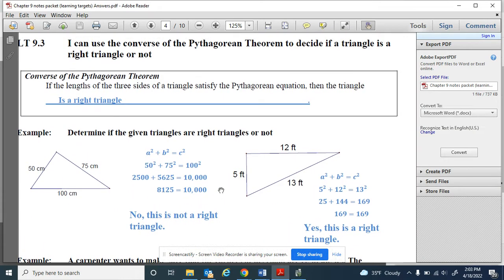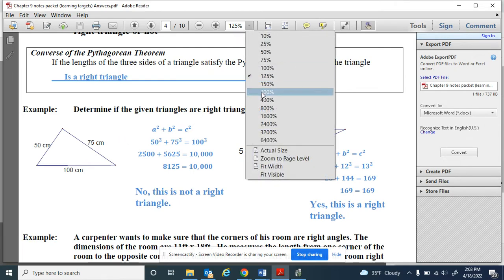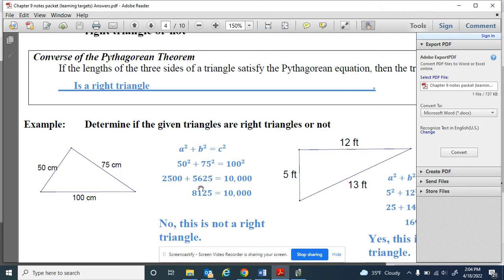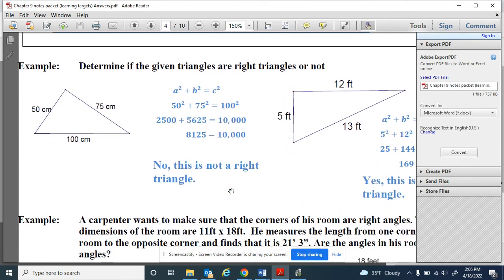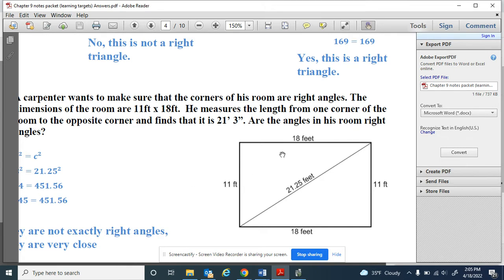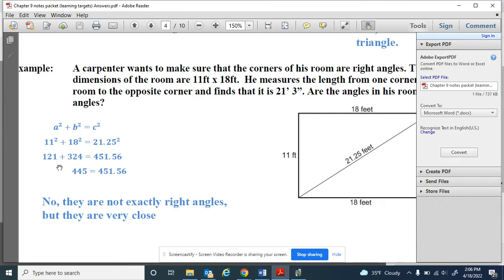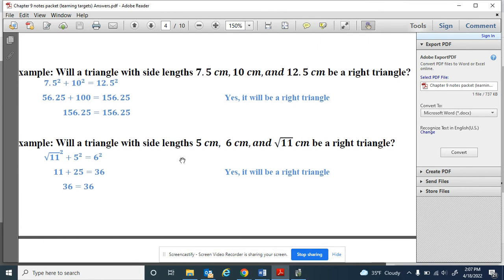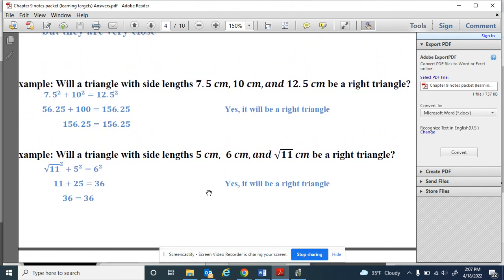9.3 Video Lesson